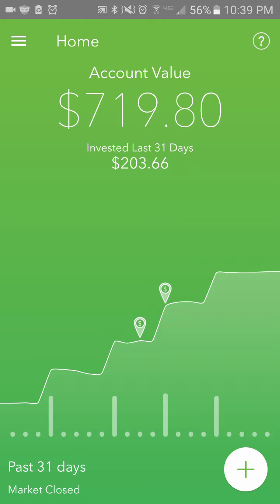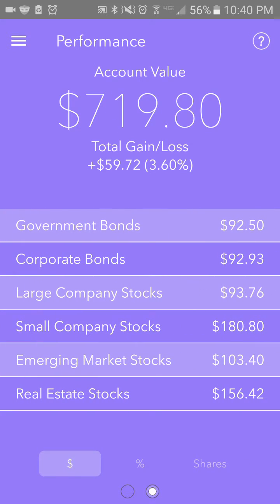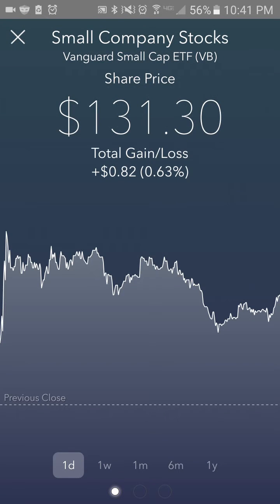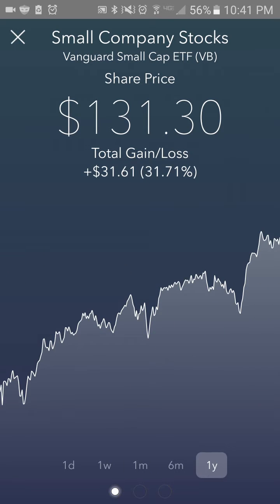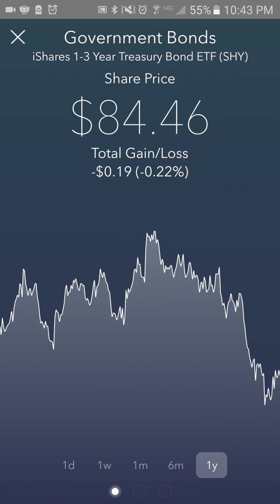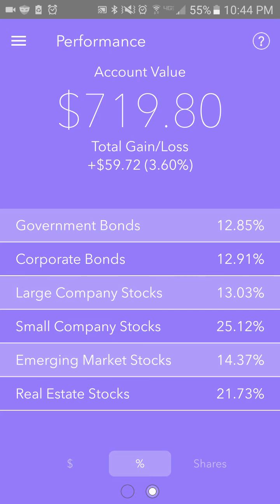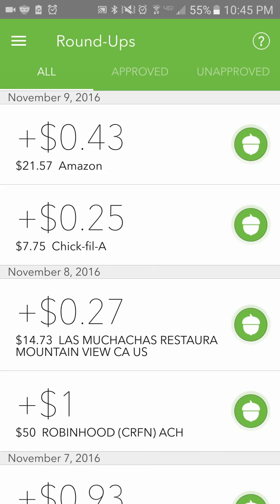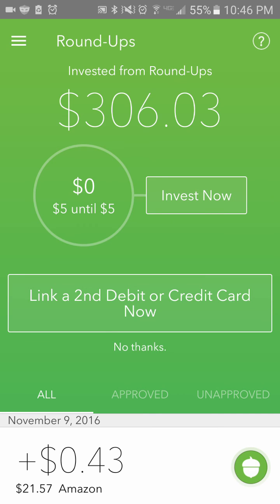ACORNS More In Depth Review And Benefits of Spare Change Investing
Review of how spare change from everyday life expenses can add up and be reinvested to maximize your gains.